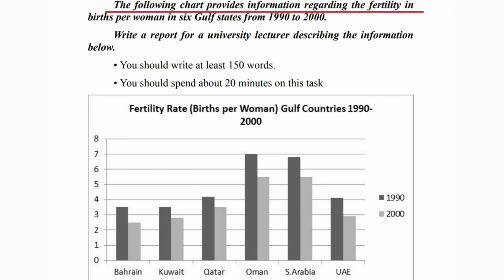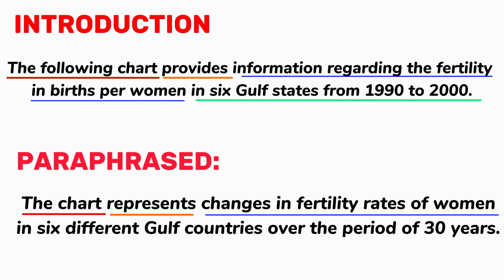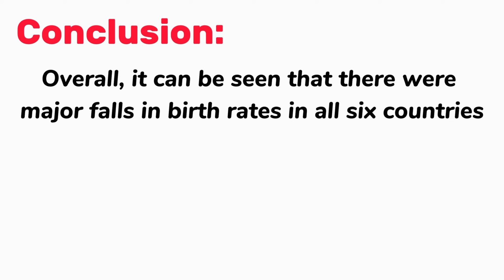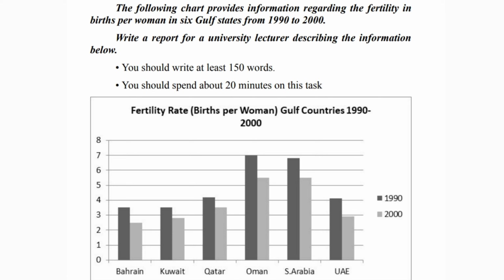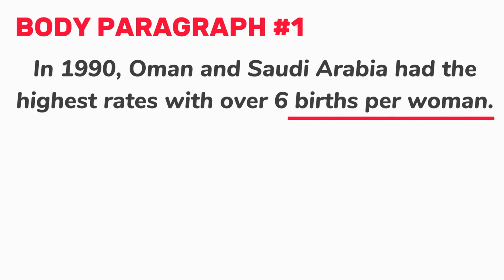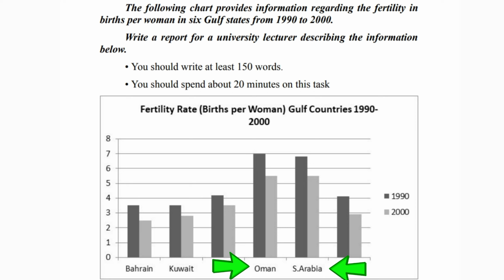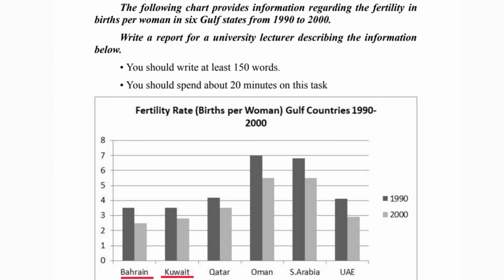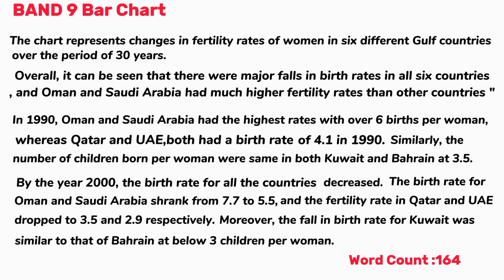Get a band 9 in IELTS Writing Academic Task 1 || Bar Chart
Learn how to write a band 9 Bar Chart Step by Step from an Introduction to a Conclusion. Besides this, valuable strategies regarding Academic Task 1 are gonna be shared in this video, so watch this video to the end.